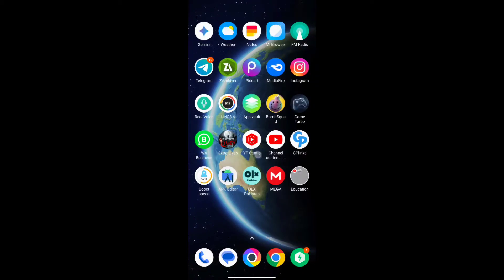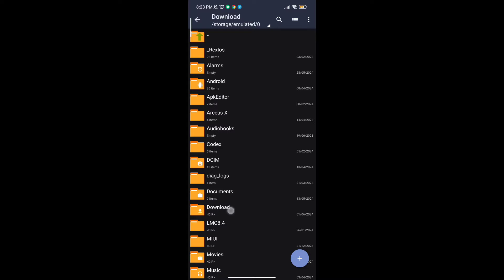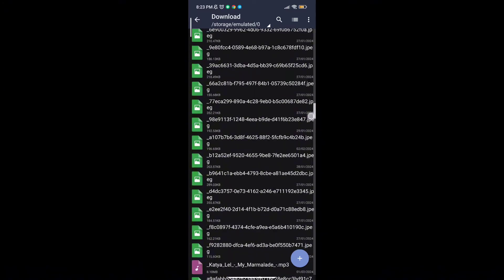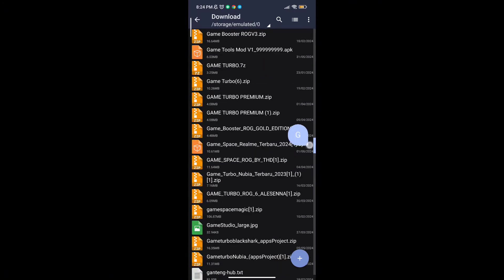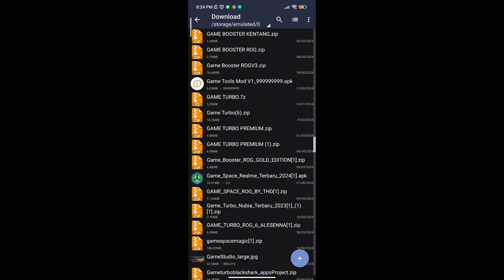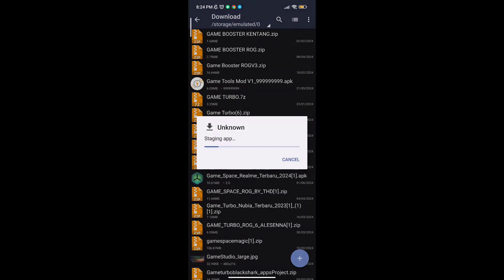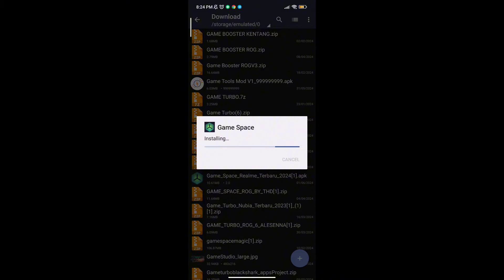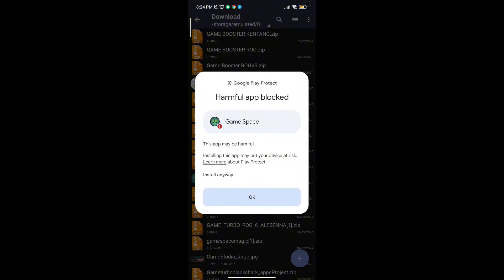Maximize Performance and Fix Lag with Game Turbo | Unlock 120 FPS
related title-

Cover Tags -
Gltools
Overclocking
overclock android without root
overclock android
performance
tweak performance